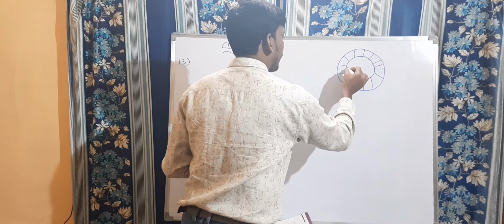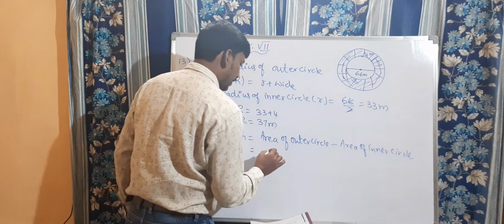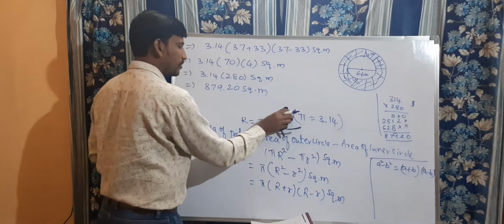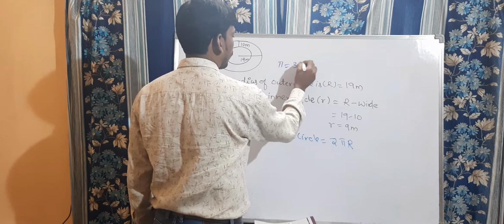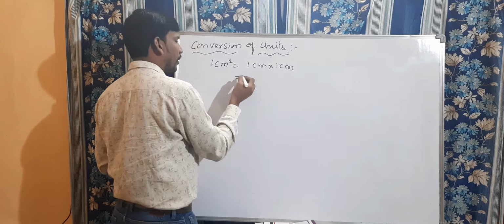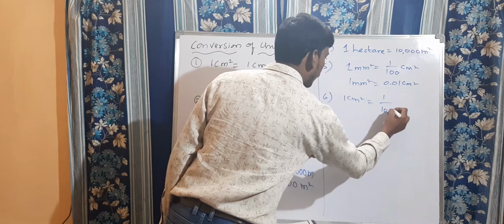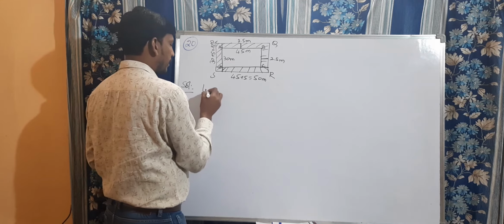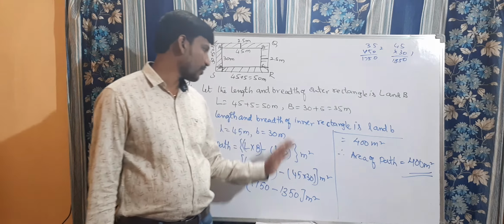Class 7 Ch: Perimeter and Area last part